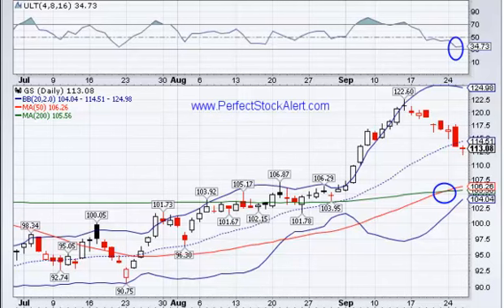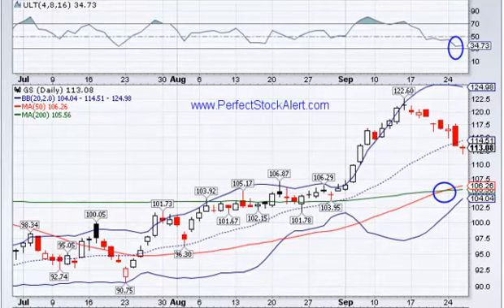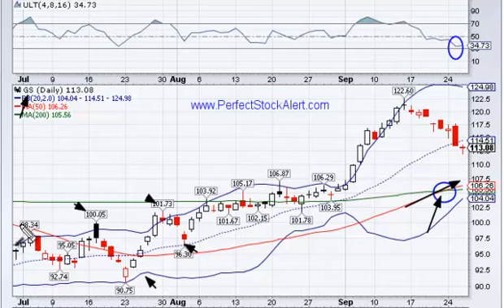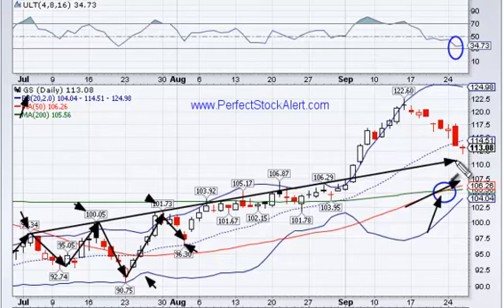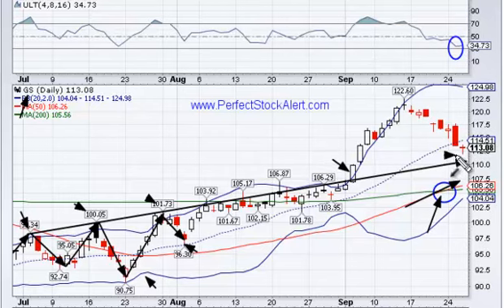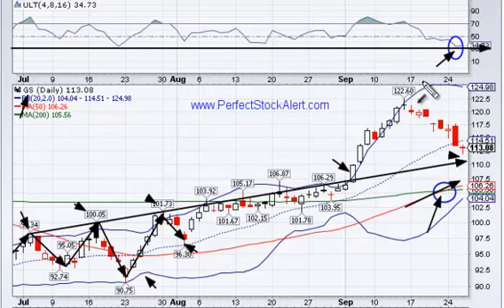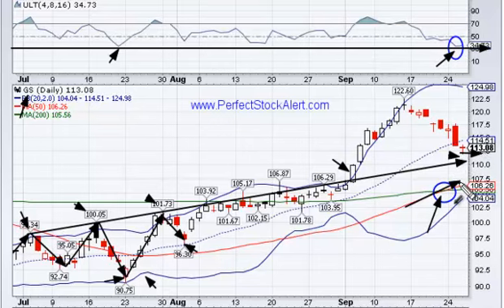Daily Stock Alert Video 09-26-2012